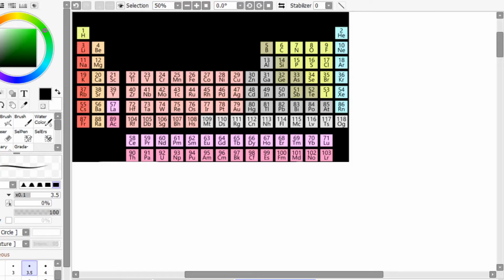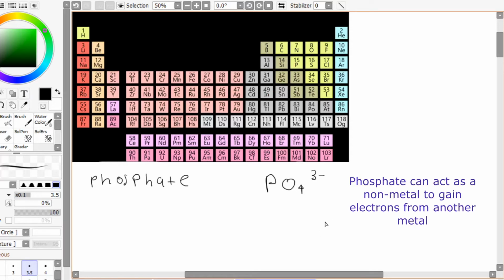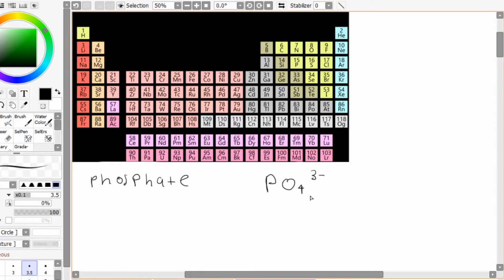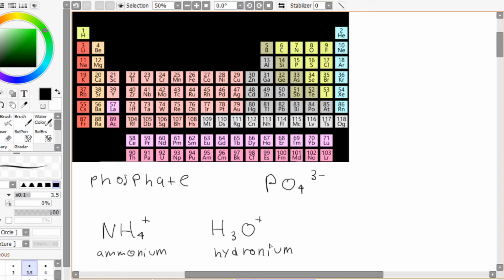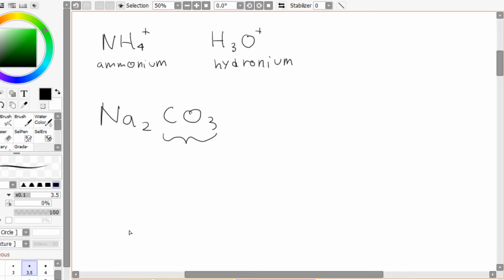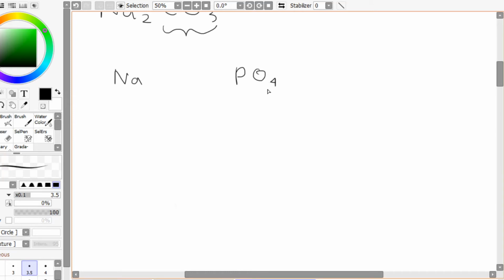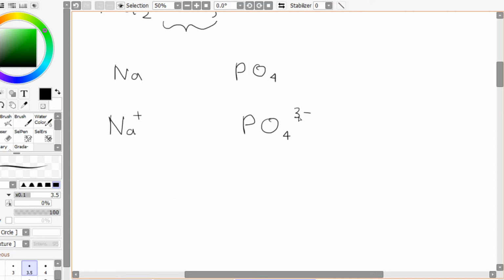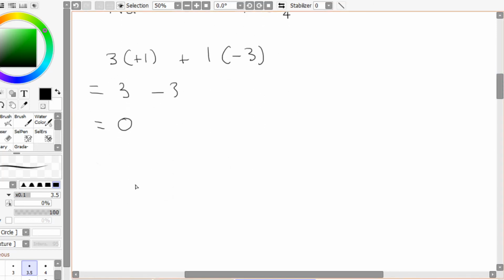Polyatomic Ions | Sofiya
For this Chemistry lesson, Sofiya explains how to form and name Polyatomic ions.

Tutor: Sofiya